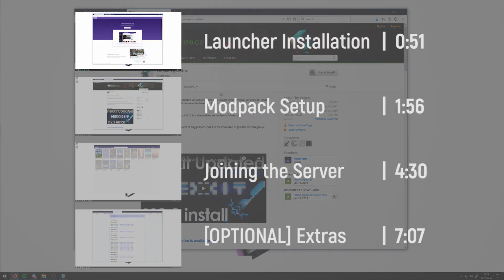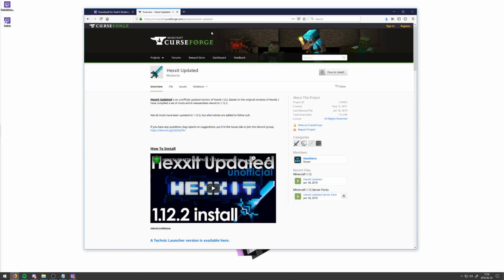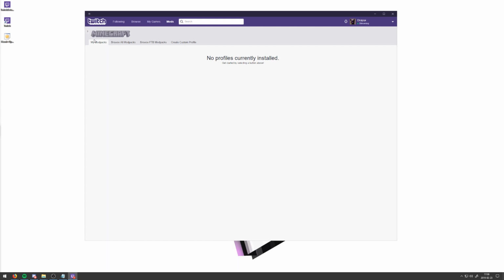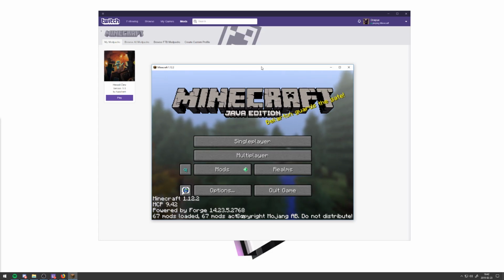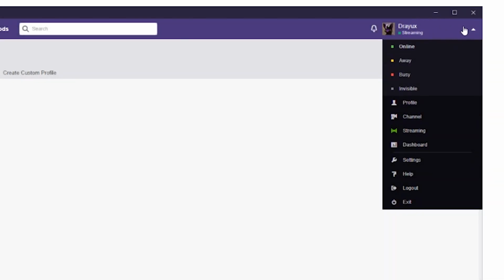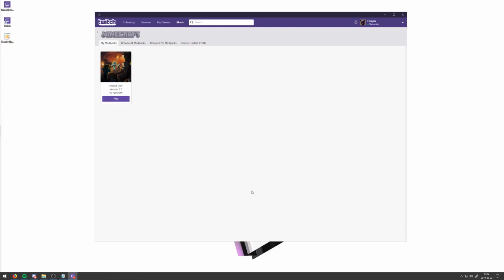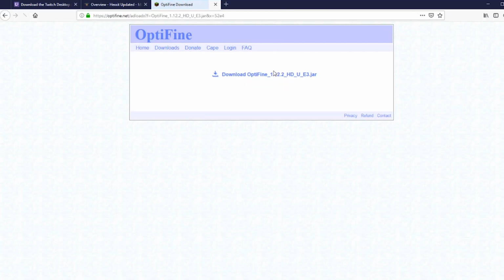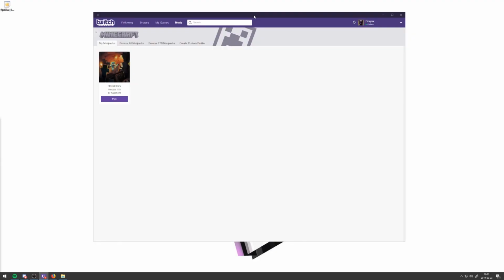[OUTDATED] How to install Hexxit Updated for 1.12.2 [Windows]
A brief but comprehensive tutorial on how to set up the unofficial 3rd-party "Hexxit Updated" modpack made for Minecraft version 1.12.2 with the Twitch launcher.

Hexxit Revamped (use this link to play on THE DRAYUX SERVER)
Hexxit Updated Webpage  |
(use this for the OFFICIAL pack and the server download)

Server IP  |  mc.drayux.net
Optional Argument  |  -Xms1G

Table of Contents:
Twitch Desktop Installation  |  0:51
Modpack Setup  |  1:56
Connecting to the Server  |  4:30
[OPTIONAL] Tweaks  |  7:07

Definitely consider joining us! [ mc.drayux.net